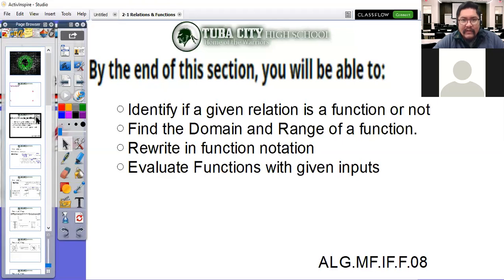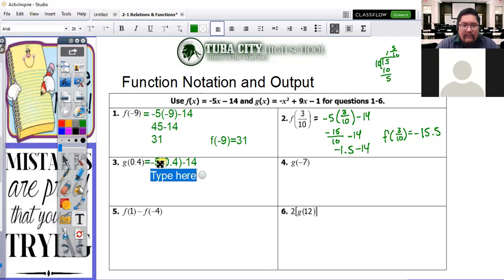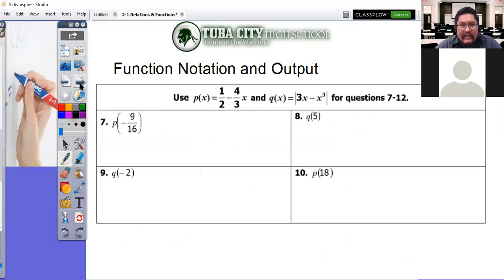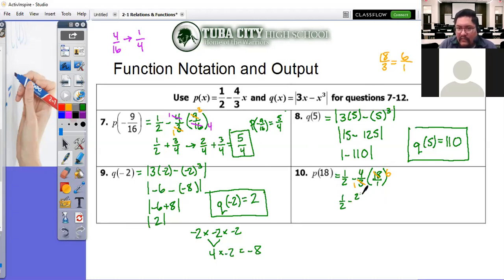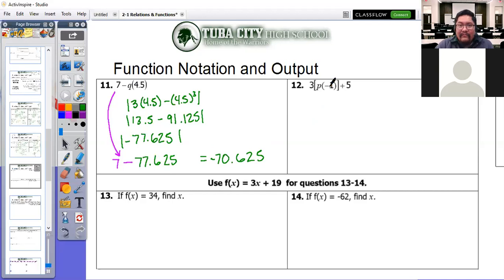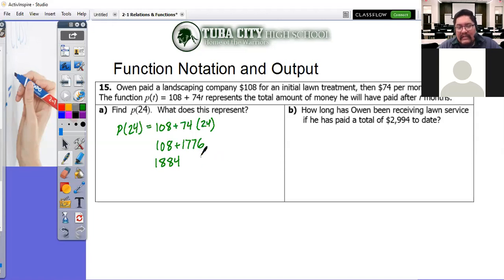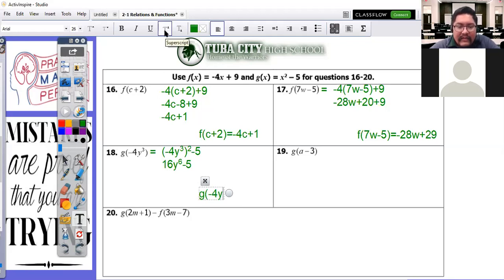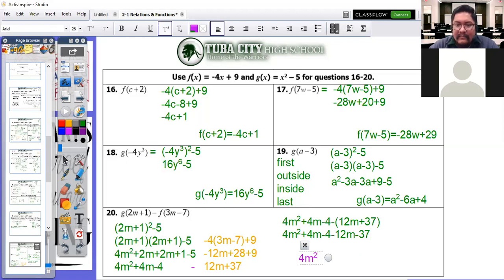2 9 2021 Functions and Relations P2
on 20 I noticed that I lost the negative on the second function. It should be 4m2+16m-41... oops